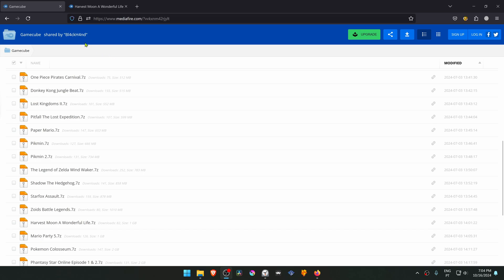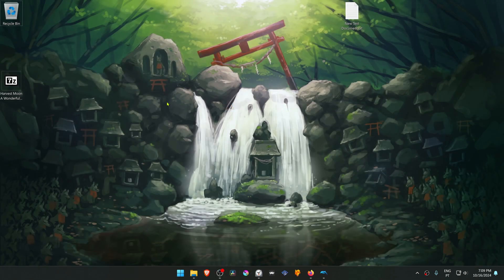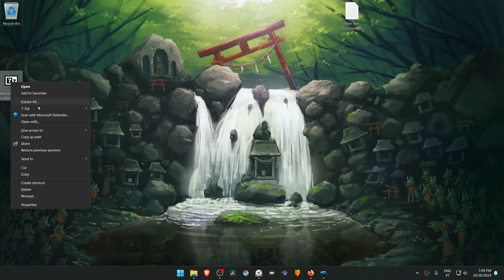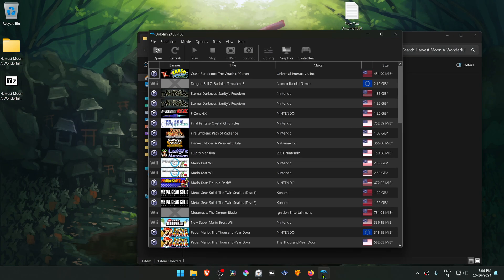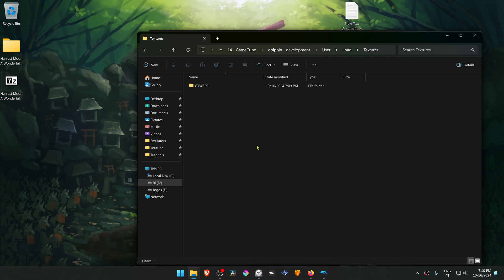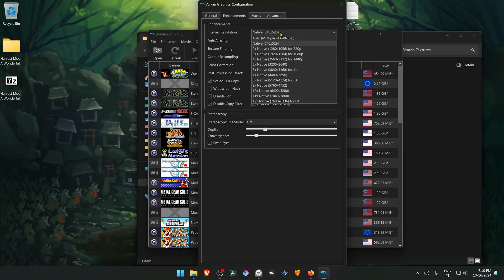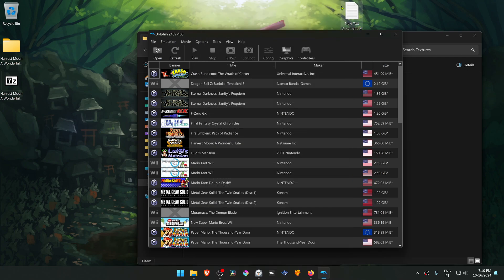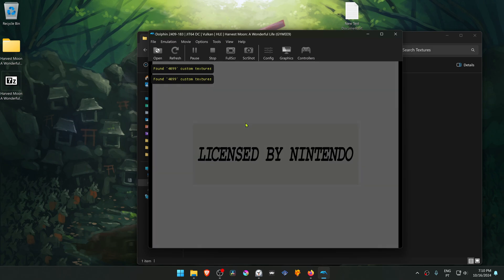How to Install Harvest Moon: A Wonderful Life HD Textures in Dolphin GameCube Emulator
🖥️PC Specs:
CPU: Intel(R) Core(TM) i5-10400F CPU @ 2.90GHz
RAM: 16GB
GPU: NVIDIA GeForce GTX 1660 SUPER